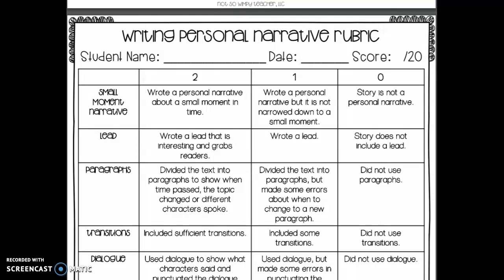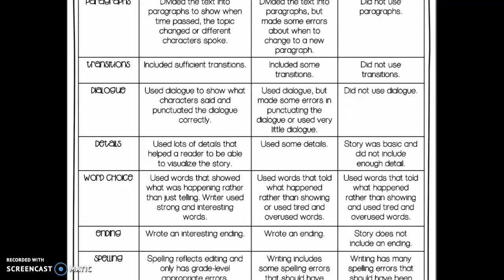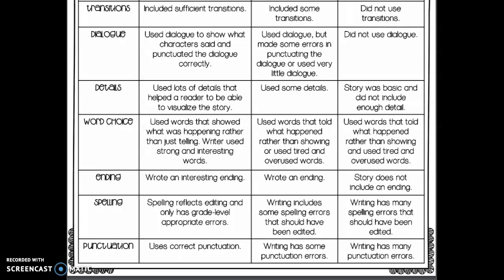Personal Narrative Rubric Review Day 1